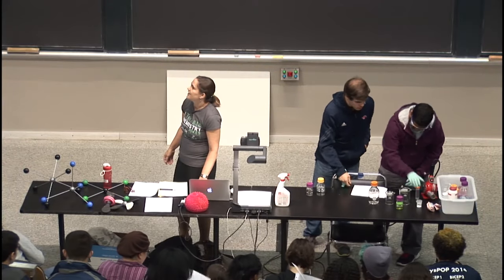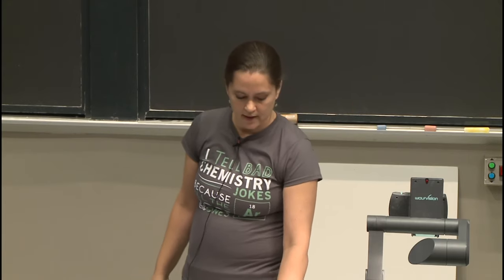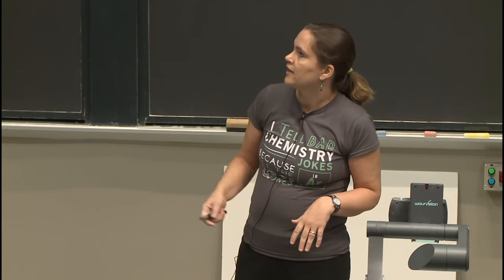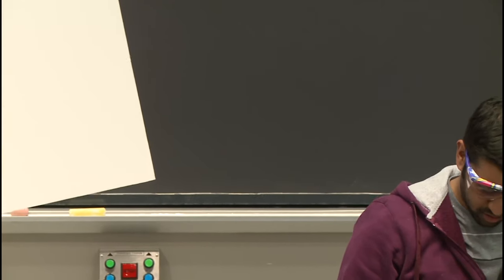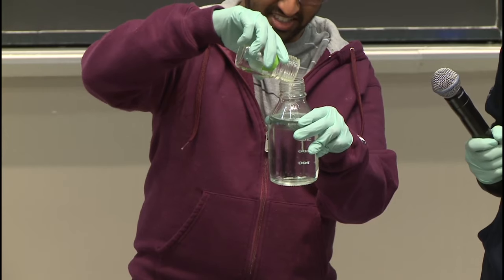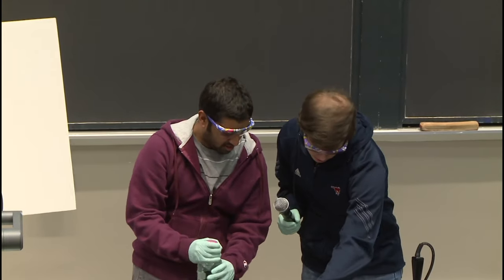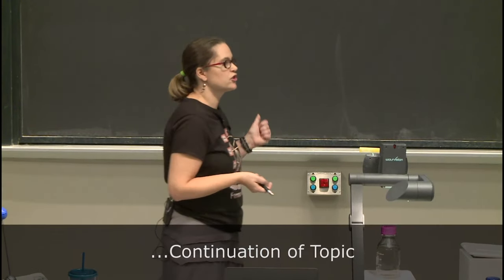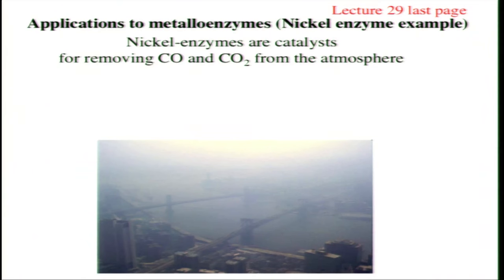29. Transition Metals: Crystal Field Theory Part II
MIT 5.111 Principles of Chemical Science, Fall 2014
Instructor: Catherine Drennan

This lecture starts with a challenge: can you correctly predict the color of a transition metal complex based on its ligands and its geometry? The theory is put to the test with a demo using nickel compounds. We also try to predict the geometry of an unknown nickel site on an enzyme based on its magnetic properties. See if you are up to the challenge.